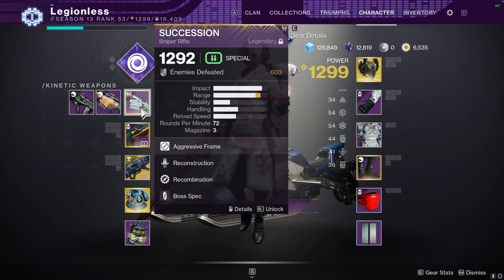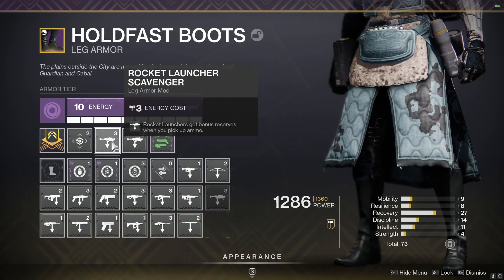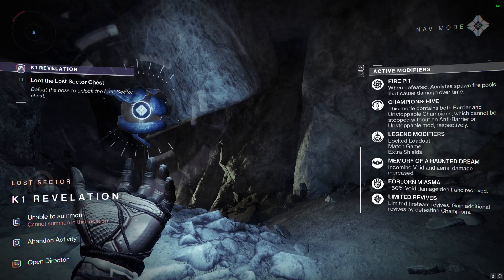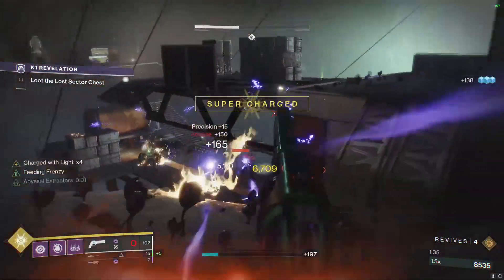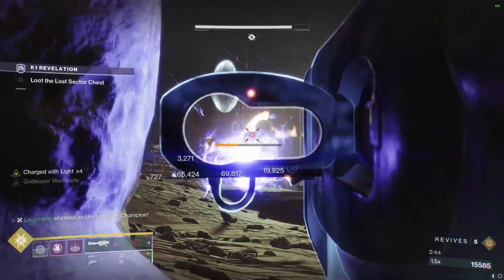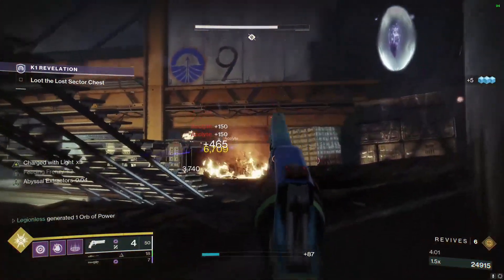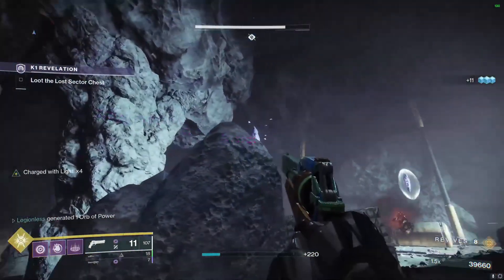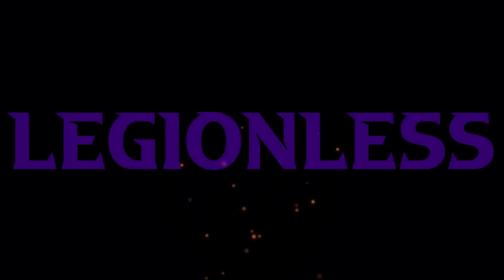How to EASILY SOLO K1 Revelation Legendary Lost Sector Season of the Chosen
When the K1 Revelation Lost Sector is the 1300 Lost Sector, you'll be able to farm for the new Season of the Chosen exotic armor pieces and the Beyond Light exotics.

The K1 Revelation Legendary Lost Sector is on the Moon in Destiny 2. During the Season of the Chosen, you'll want to use a kinetic Sniper, a void hand cannon and The Truth as your loadout.

Are you wondering how to get the Mantle of Battle Harmony in Destiny 2? How do you get the Omnioculus in Destiny 2? Thinking how do you get the Cuirass of the Falling Star in Destiny 2? These exotics have a chance to drop from the daily legendary lost sector or master lost sector when exotic chest pieces are available.

In this legend lost sector, there's 2 barrier knights and 3 unstoppable champions if you defeat the boss quickly. If you take too long, a 3rd barrier knight will spawn.

How do you get Dawn Chorus in Destiny 2? How do you get Mask of Bakris in Destiny 2? How do you get Precious Scars in Destiny 2? Precious Scars, Dawn Chorus and Mask of Bakris can be earned when you run the K1 Revelation Legend Lost Sector when exotic helmets are available.

You're gonna want to defeat every champion in the lost sector for the Platinum ranking to get the best possible chance at getting an exotic drop. It's technically possible to get an exotic from what I've heard and seen without getting Platinum, but the drop rate is already kind of low for exotics in legend and master lost sectors.

How do you get Necrotic Grip in Destiny 2? How do you get Athrys's Embrace in Destiny 2? How do you get Icefall Mantle in Destiny 2? Necrotic Grip, Athrys's Embrace and Icefall Mantle can be earned when you run the K1 Revelation Legend Lost Sector when exotic gloves are available.